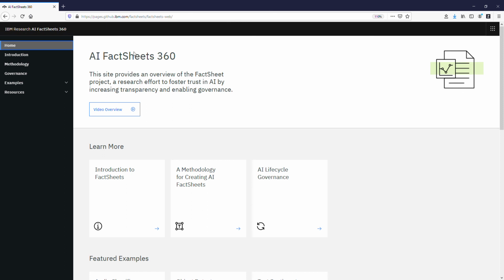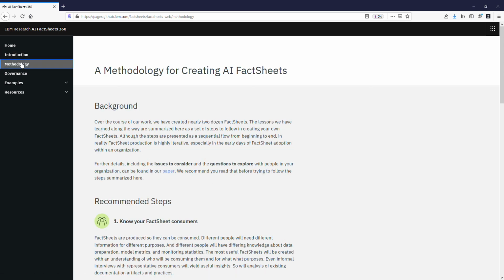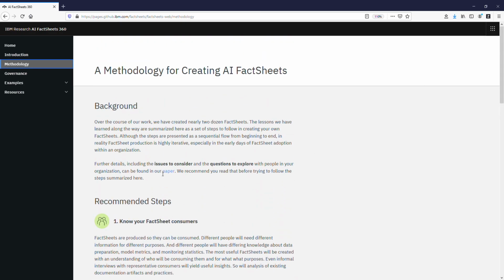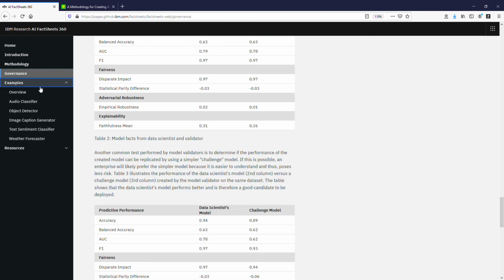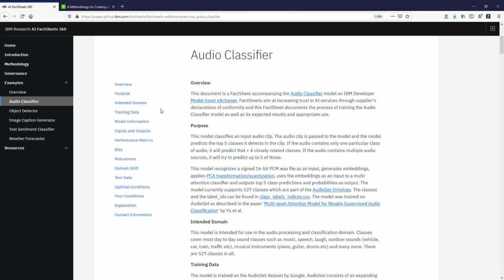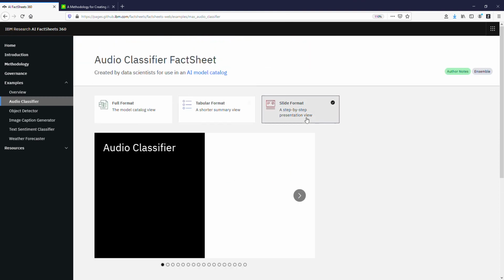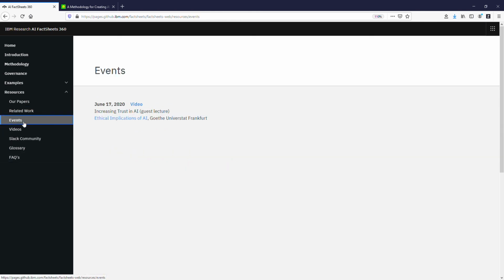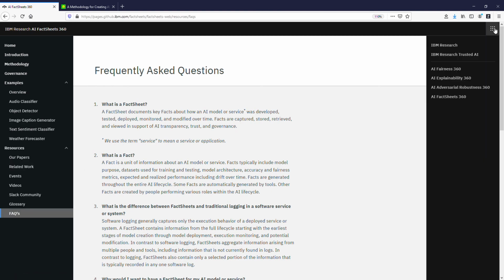AI FactSheets 360 Introduction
This is a brief introduction to the AI FactSheets 360 website, which describes the IBM Research AI FactSheets project.  The project is a research effort to foster trust in AI by increasing transparency and enabling governance.